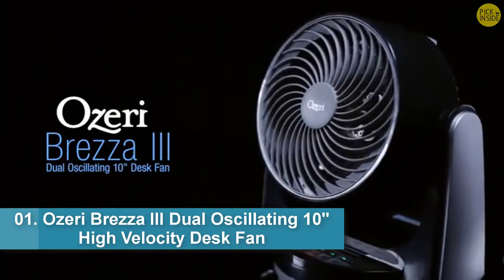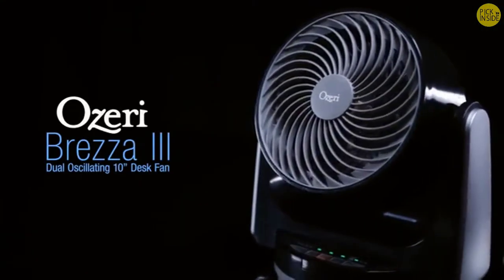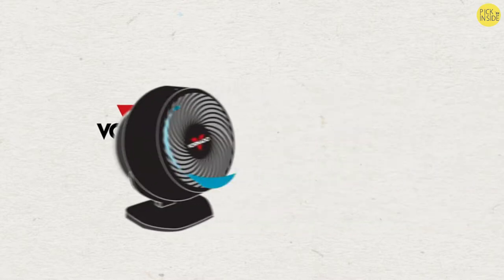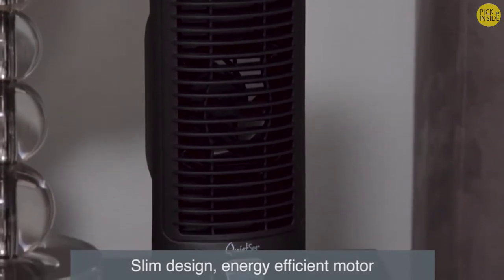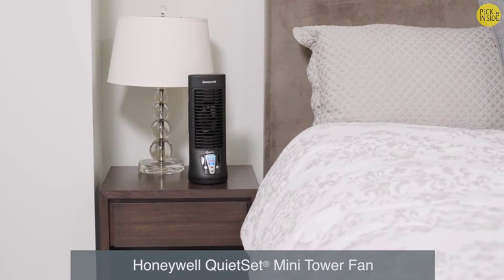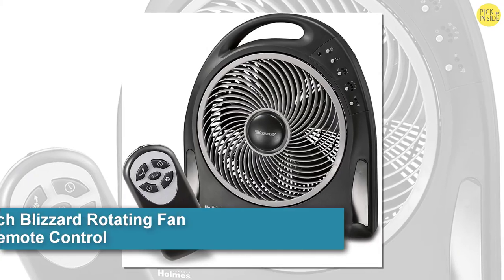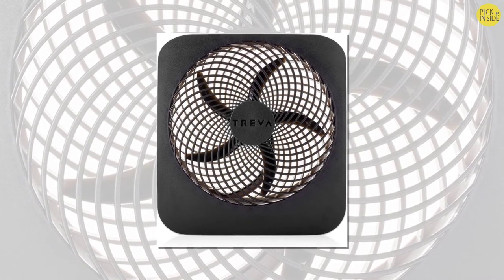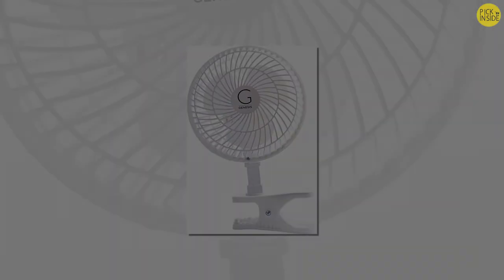Best Desk Fans 2023 | Top 10 Best Table fans Reviews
Links to the top 10 Best Desk Fans on the market in 2023. We made this list based on our expert's opinion.

▶️ 1. Ozeri Brezza III Dual Oscillating 10"

▶️ 2. Honeywell HT-900 TurboForce

▶️ 3. Vornado 460 Small Whole Room

▶️ 4. Honeywell HTF210B Quiet Set

▶️ 5. Aluan Desk Fan Small Table Fan

▶️ 6. OPOLAR 9 Inch USB Fan

▶️ 7. Woozoo Compact Oscillating Circulating

▶️ 8. Holmes 12-Inch Blizzard Rotating

▶️ 9. Treva 10-Inch Portable Desktop

▶️ 10. Genesis 6-Inch Clip Convertible

We hope you like the desk fan we select for this year.

If you have any questions related to the useful desk fan which are listed here, please leave a comment down below and we will get back to you as soon as possible.